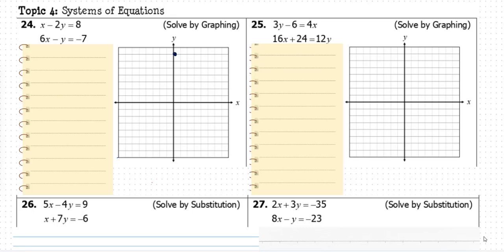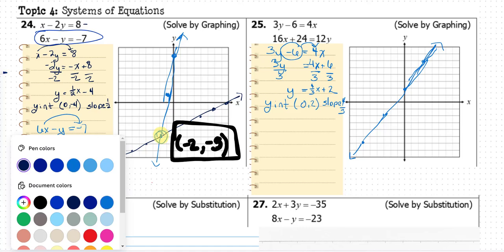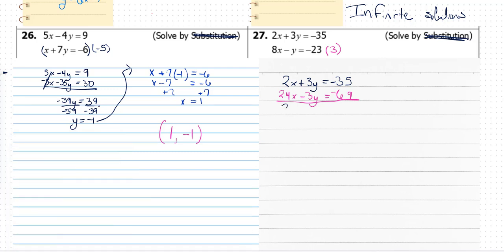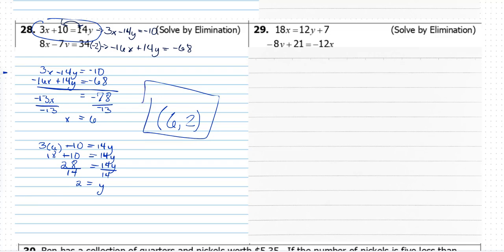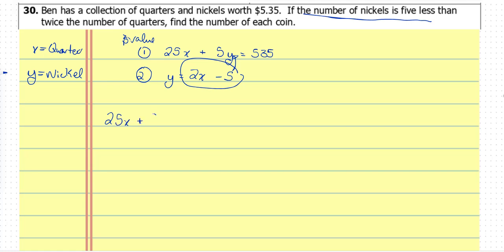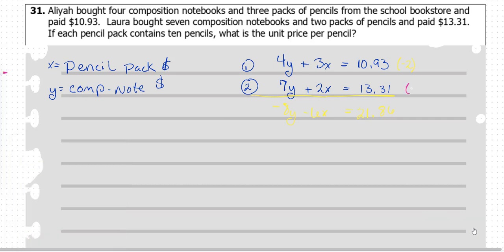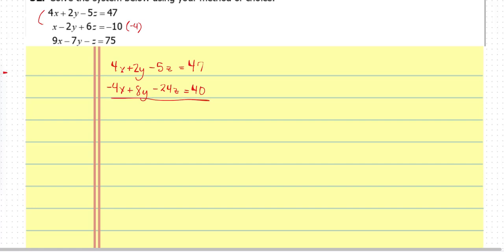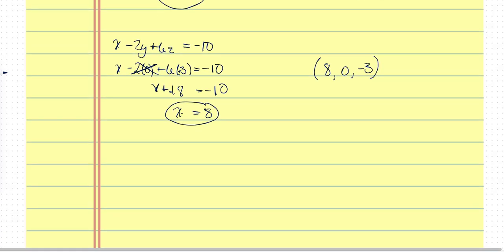Unit 2 review topic 4